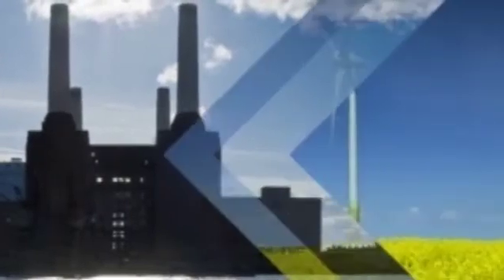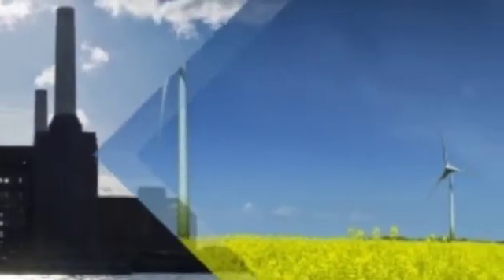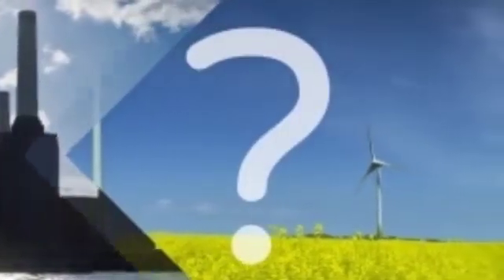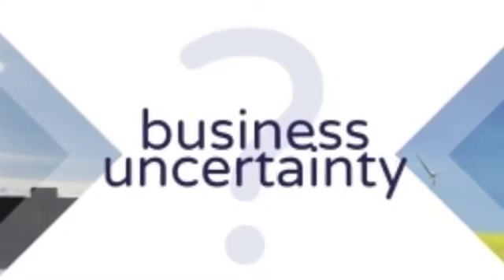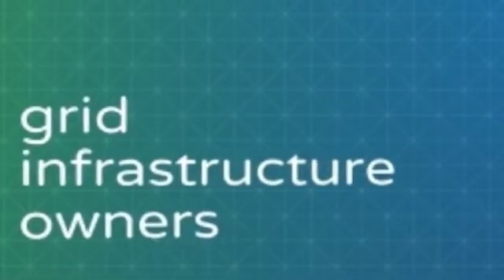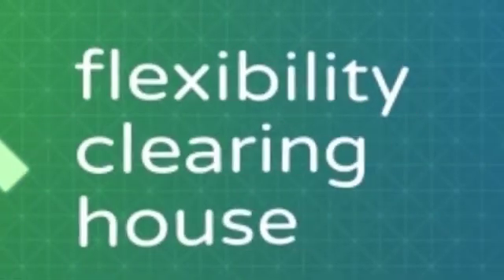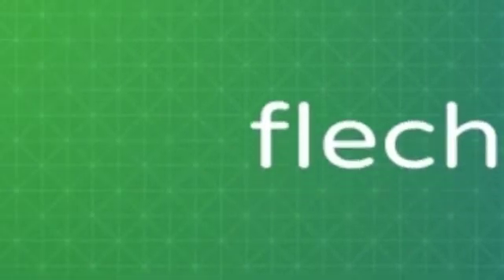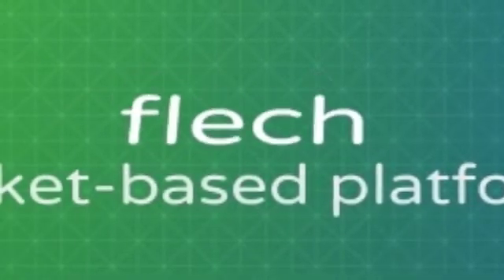iPower Project: Flexibility Clearing House (FLECH)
Application of smart grid technologies offer a wide range of business opportunities. For energy consumers, smart grid technology provides ways to reduce energy consumption. For the society, smart grid technology offers a cost efficient way to integrate large amounts of uncontrolled renewable energy, such as wind and solar. For grid operators, smart grid technoology provides a way to operate the grid more cost efficiently and reduce the need to invest in expensive grid upgrades. FLECH (FLexibility Clearing House) has been invented with this latter opportunity in mind: FLECH offers a solution for trading distribution grid flexibility. Grid operators may benefit from FLECH by buying flexibility from consumers instead of upgrading the grid. This could be the case by infrequent grid overload situations.